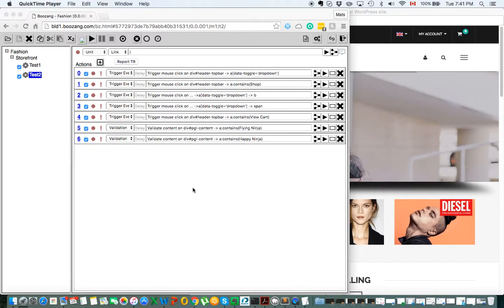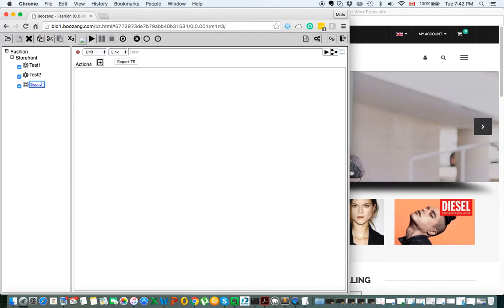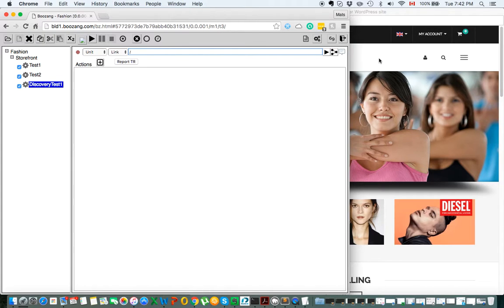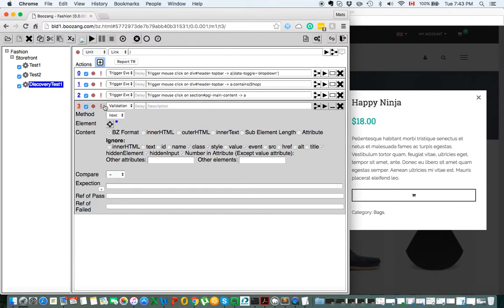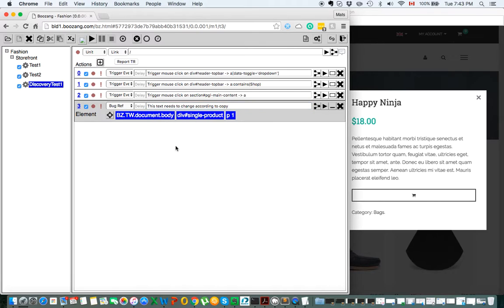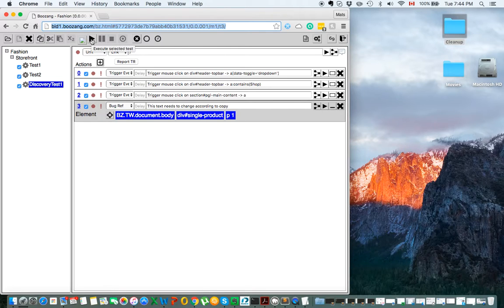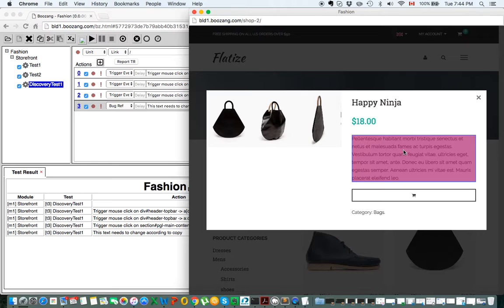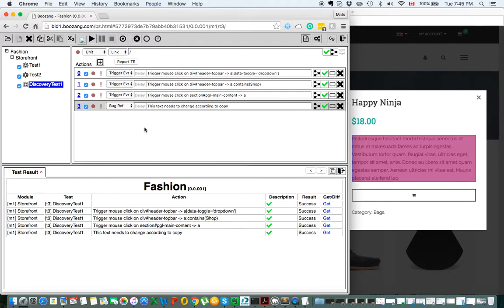Boozang Feature Demo 2 - Bug reference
A quick feature demo highlighting the Bug Reference functionality which allow you to point out bugs directly in the browser.